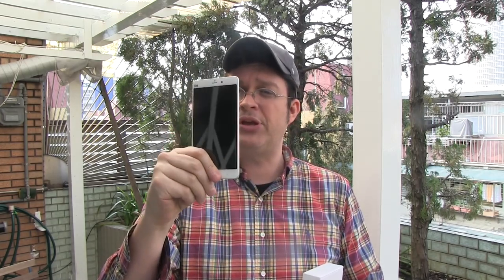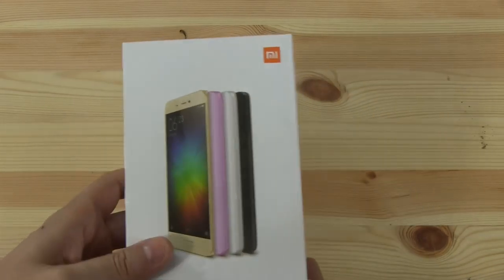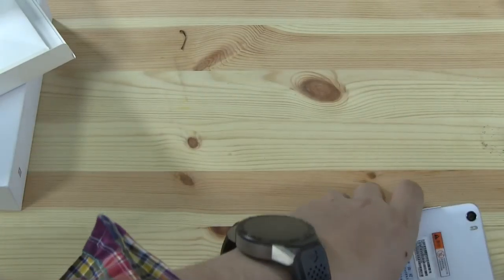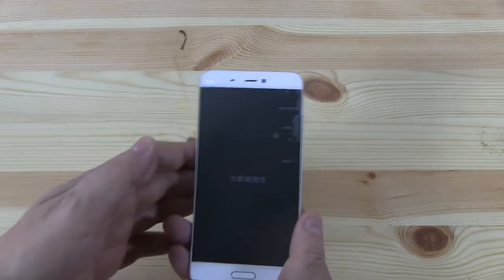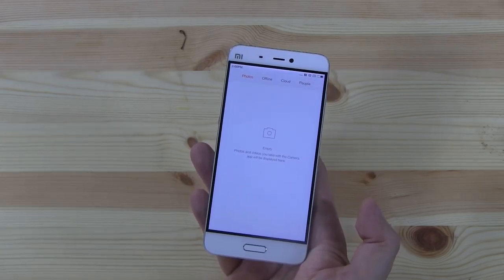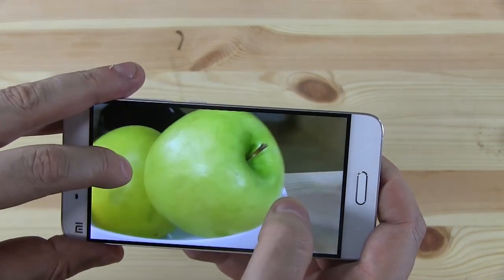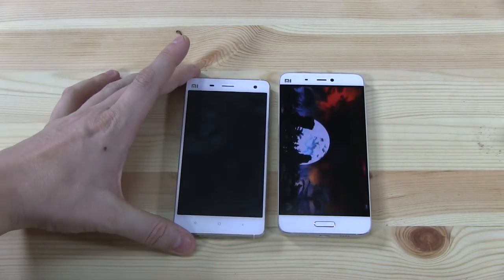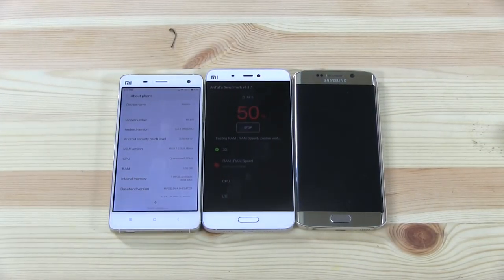Xiaomi Mi5 Unboxing and First Impressions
Xiaomi Mi5 Unboxing - We are taking a look at the new Xiaomi Mi5 with Snapdragon 820, 3GB RAM and 64GB of internal storage.